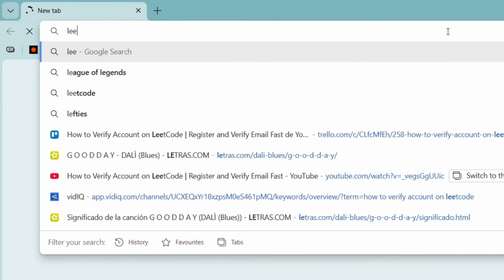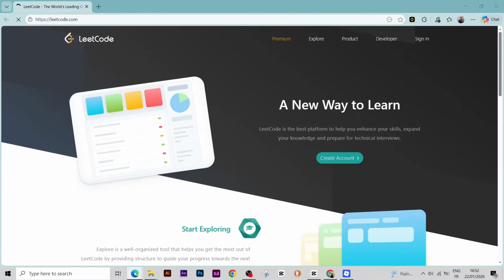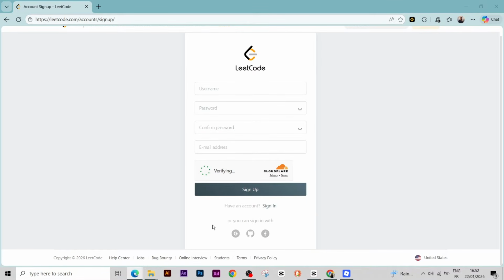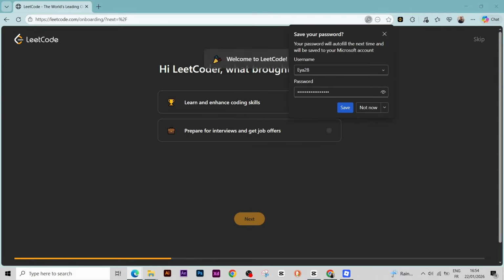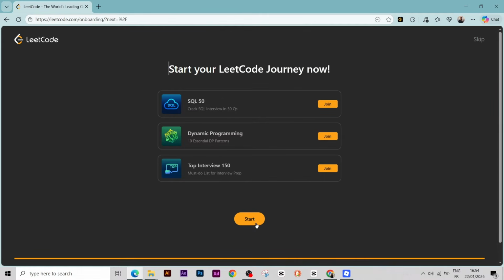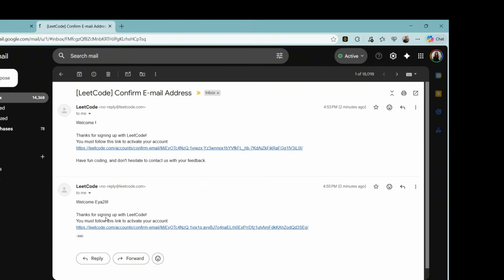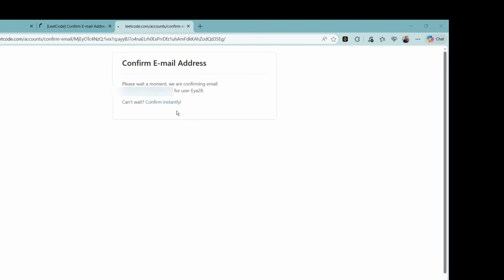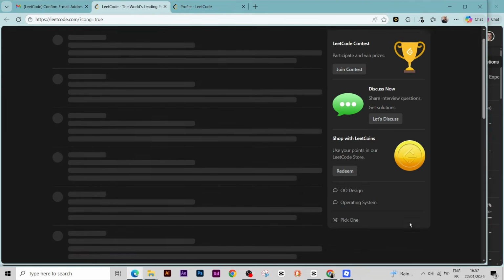LeetCode Account Verification Step by Step | 2026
In this video I'll show you how to create and verify an account on LeetCode. This tech guide covers the signup process, including choosing between email or social account registration, and how to verify your email. Learn how to use LeetCode effectively and get started with coding and programming challenges.